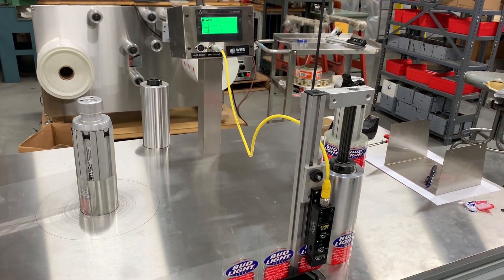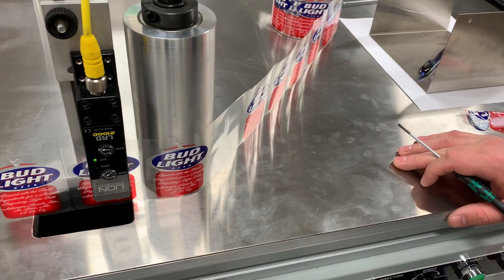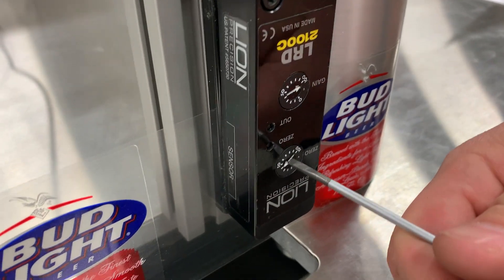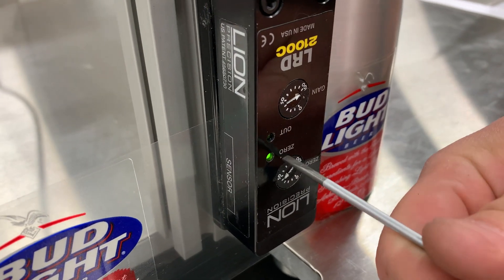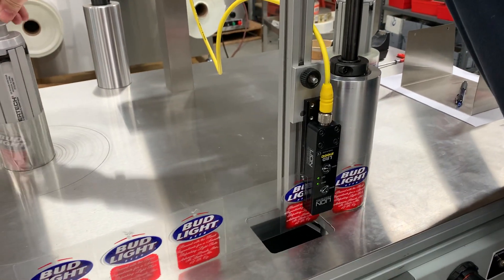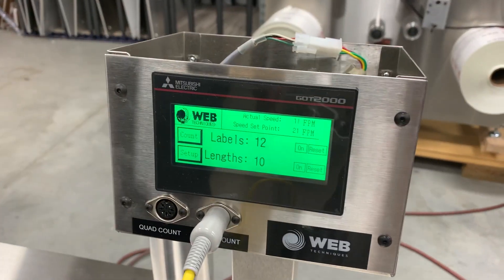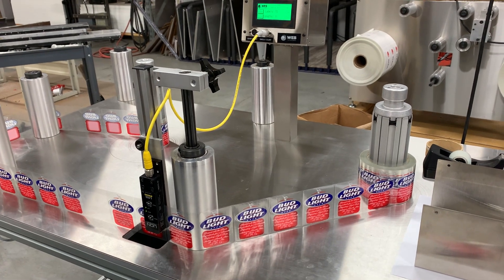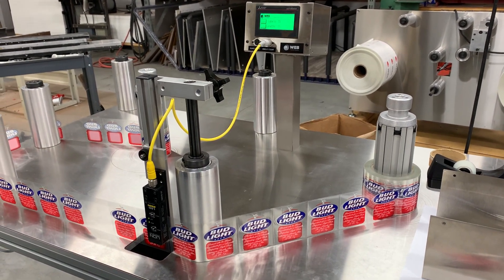LRD-2100 Clear Label Sensor Set Up Demonstration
So here's our LRD-2100. Just a quick training set of video. We have our clear sensor set up with our clear labels. So we're going to peel one of the labels off. And to train the sensor over the liner, we're going to first adjust the gain to the max at 100, and then we're going to adjust the zero to make it go in that transition period where it's going on and off. And then we're going to adjust the gain down to 50. Then we're going to move it through. And he's just moving it through, ticking off on the labels. And another quick tidbit is once you have the sensor trained and ready to go, you shouldn't have to train it again with other material. You might have to adjust the gain a little bit. But other than that, unlike the DL-1 sensor, you should be ready to go with your next batch of labels. Thank you.